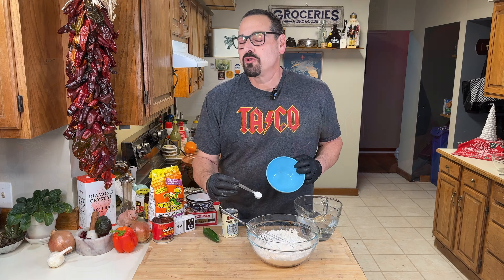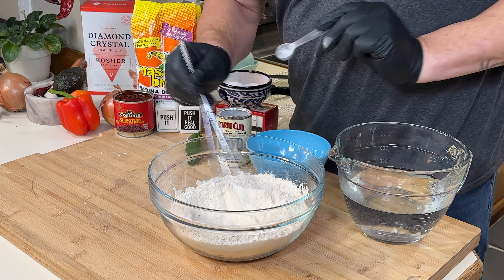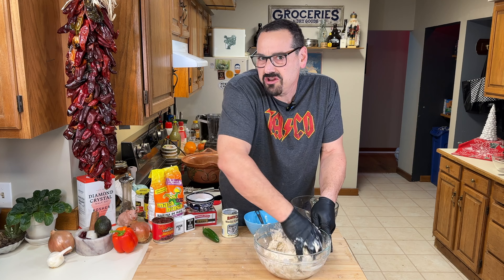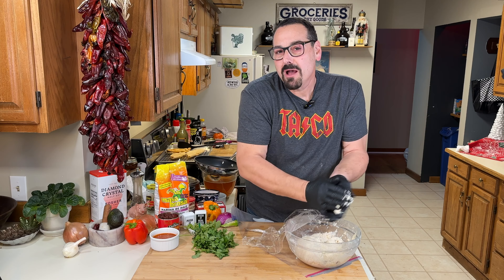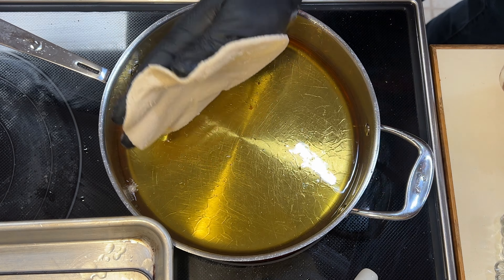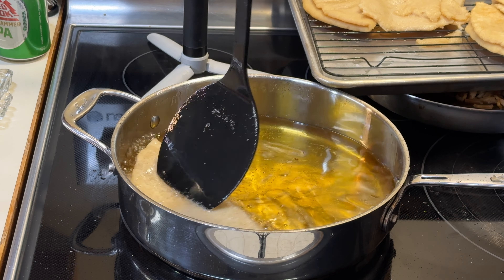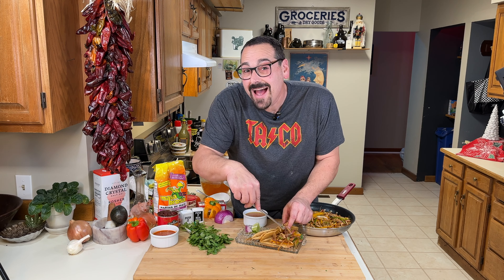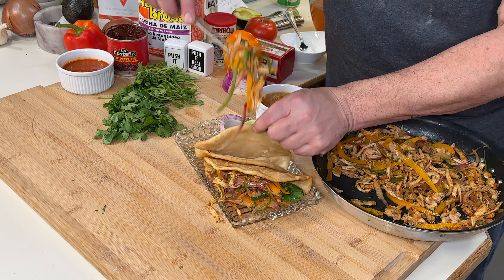Puffy Tacos is a cross between a corn tortilla and fry bread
Puffy Tacos is a cross between a corn tortilla and fry bread and it may be my new favorite style of taco. Mangia!

Chef Inspired Events Puffy Tacos
420 masa
120 ap flour
1t salt
1t b powder
3 1/2c w water
canola oil